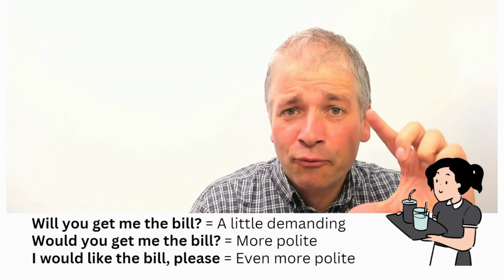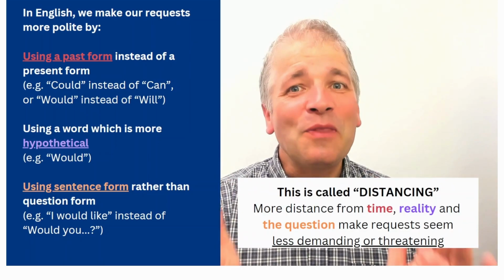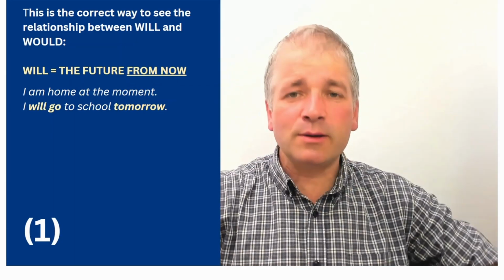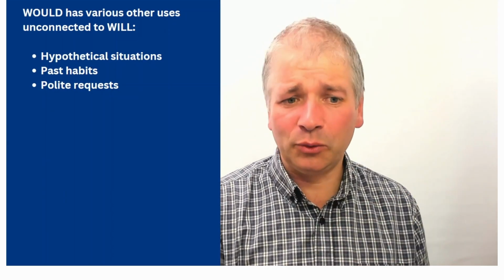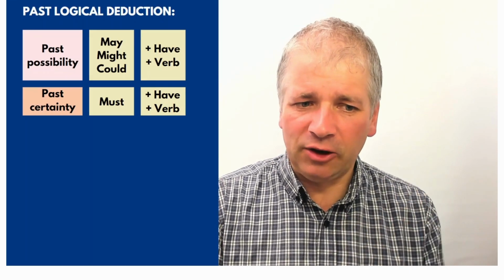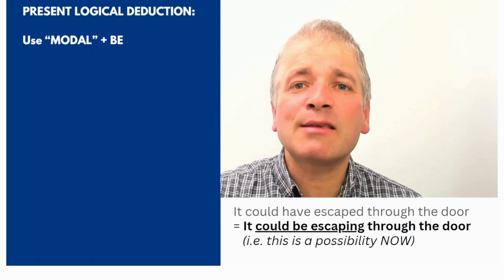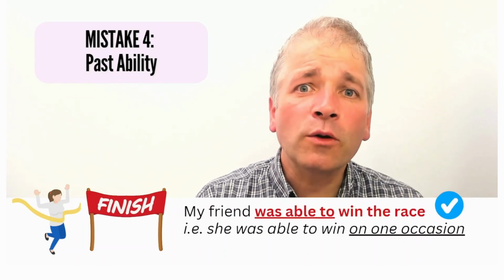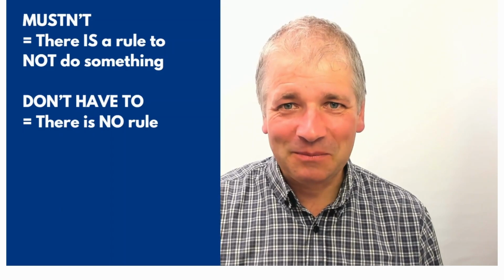Use Modals in Advanced English (Improve English Speaking Skills)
You may be making mistakes with modals without realising. This video will expand your knowledge on how to use models and help you put this advanced English knowledge into practice. The advice I give you will help you progress to a C1 English or C2 English level in your grammar.

I would LOVE to help you more with your English! Here is a direct link to my Advanced English Grammar course (perfect for C1/C2 level learners to improve further)

In this video, I unpack 5 common mistakes learners make with modals:
- Not using them to show politeness
- Trying to use "would" as the past of "will" in ways that are not possible
- Not understanding how modals change between positive and negative forms when using them for logical deduction
- Using "could" for ability in the wrong way
- Confusing "mustn't" and "don't have to"

If you wish to speak Advanced English, learning the language taught in this English lesson correctly will help you to convince your listener that you are an advanced speaker of English.

So, if you want to make a good impression on an IELTS examiner, a university English tutor, or if you just want to speak English as well as a C1 English or C2 English speaker, watch this video, and then watch it again and again!!

The lesson is useful for anyone who wants to learn English, but it is particularly useful if you are at B2 English, C1 English or C2 English level - or if you are studying for IELTS 5, IELTS 6, IELTS 7, IELTS 8 or IELTS 9.